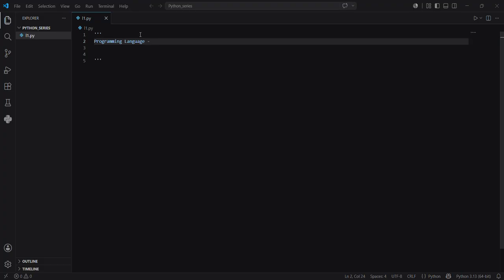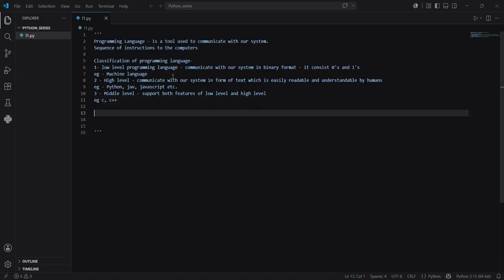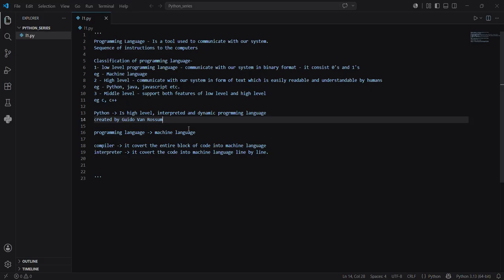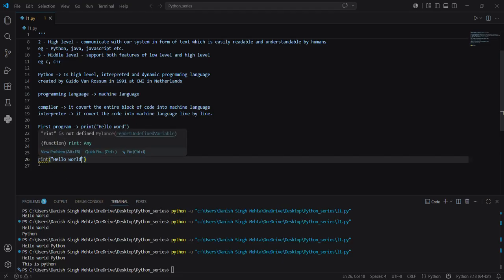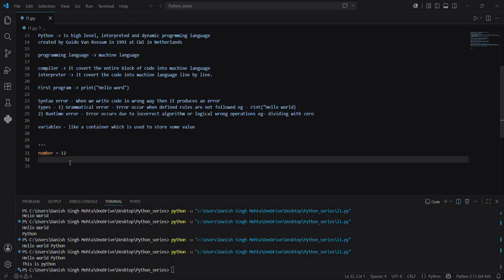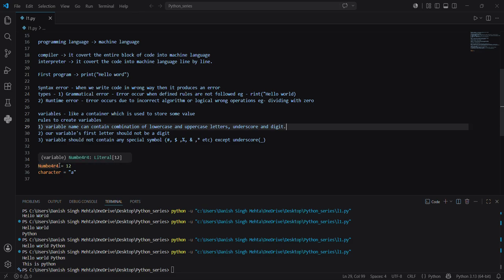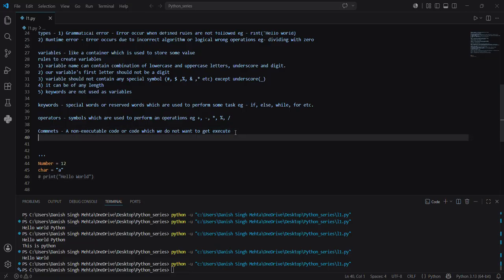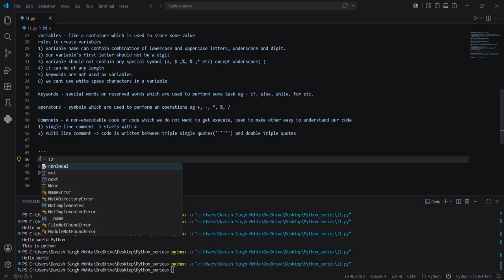Python Tutorial for Beginners🐍 | Lecture 1 | Introduction to Python Programming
In this lecture, we will learn:
 basics concepts of python